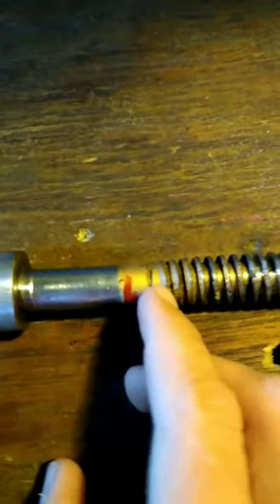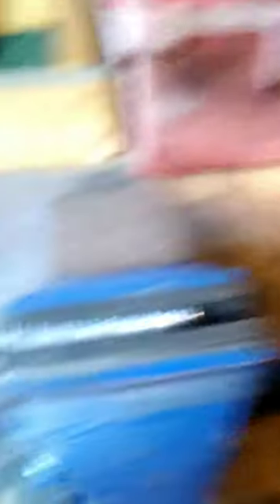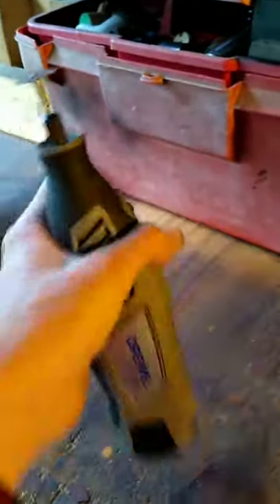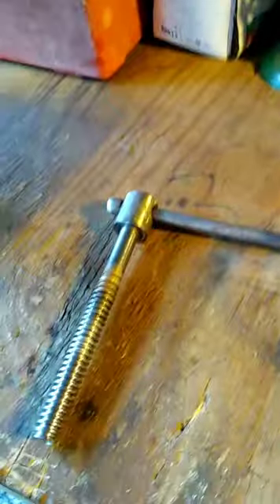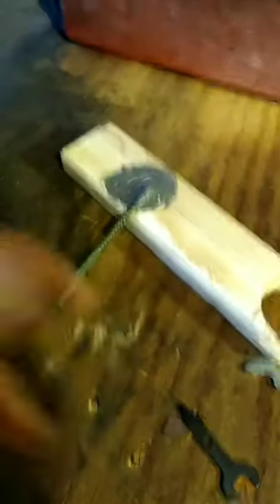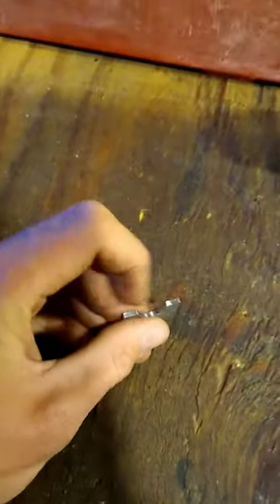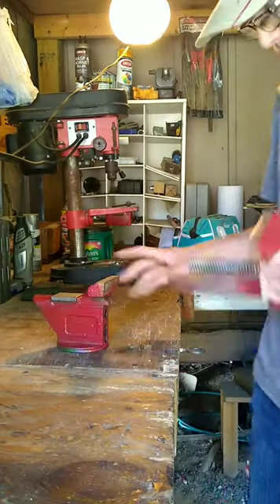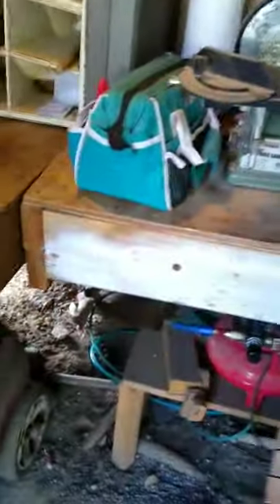Making an automatic jaw mover for a Agri supply 3 1/2 inch bench vise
Hello everyone, in this episode, I will show you how to make an automatic jaw mover for the vise we rebuilt after my return.